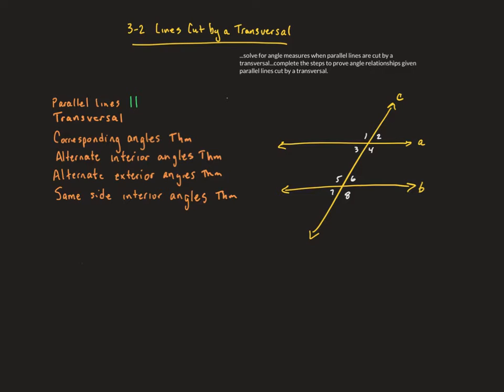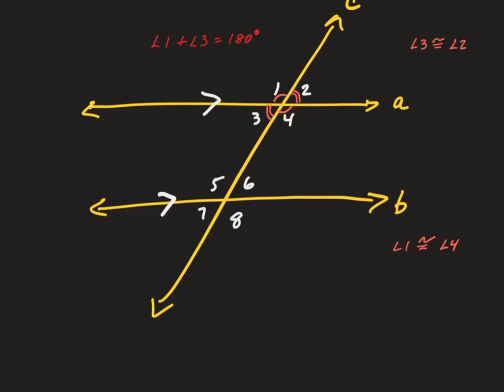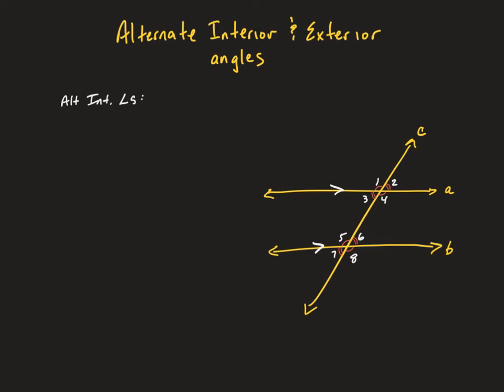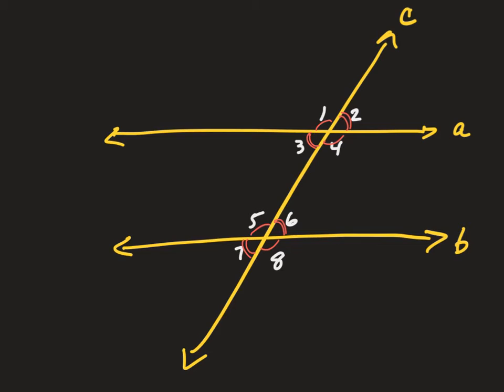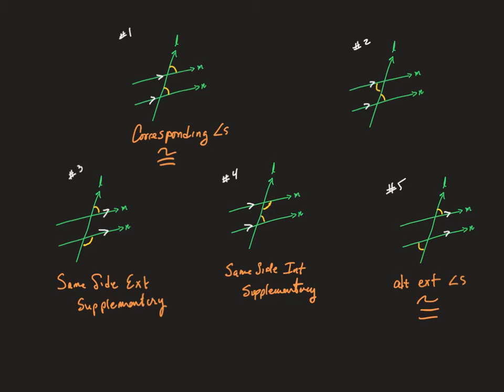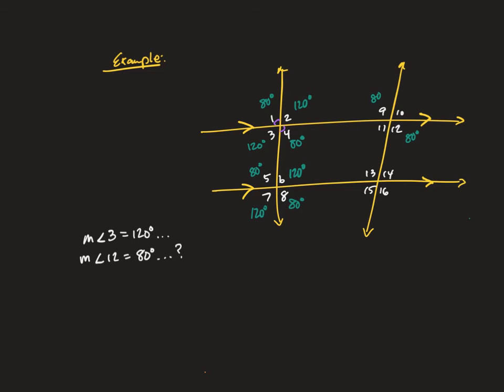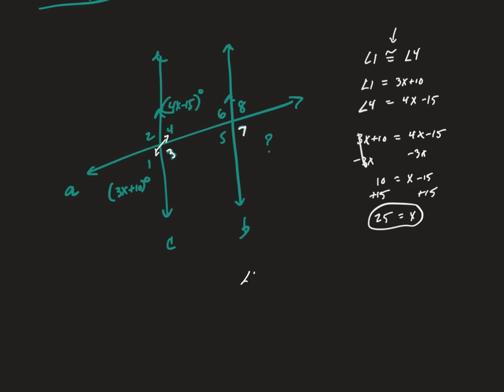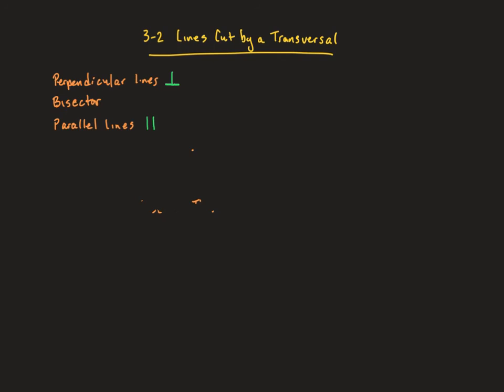Geo 3-2 Lines Cut by a Transversal